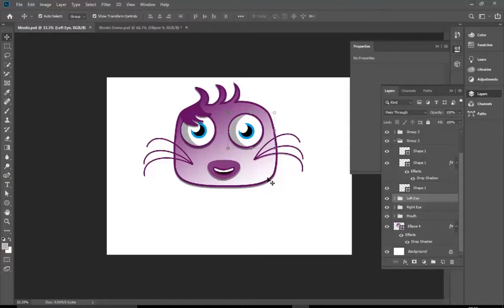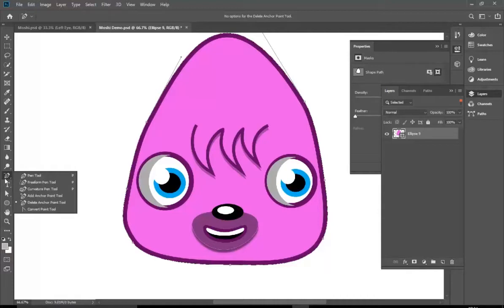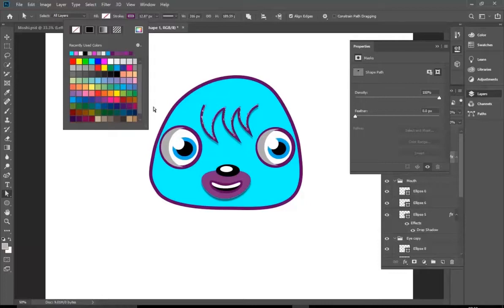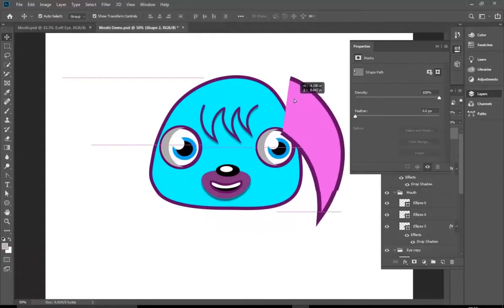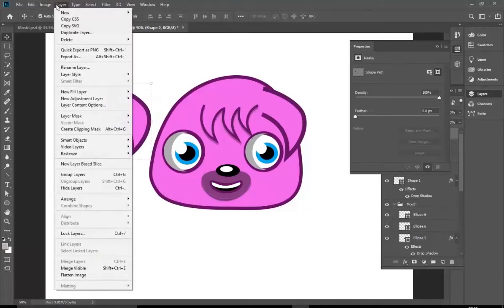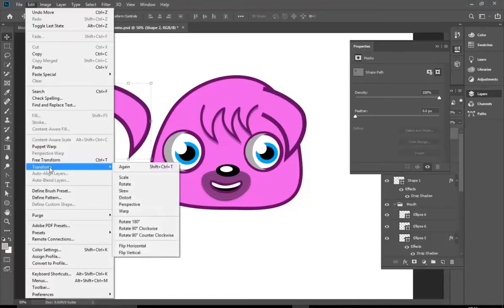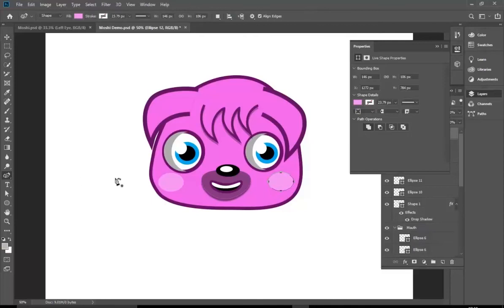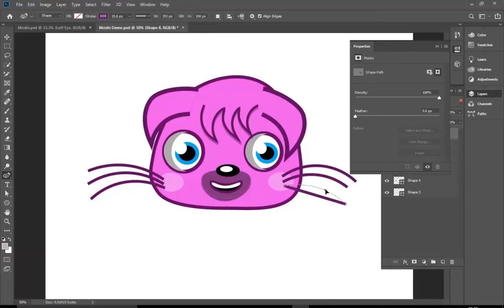Photoshop Modifying the Moshi